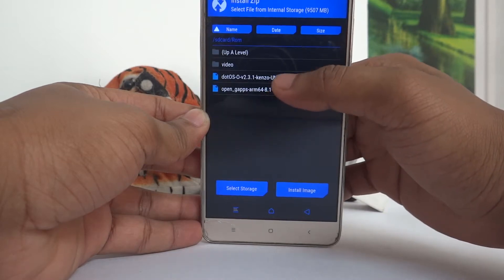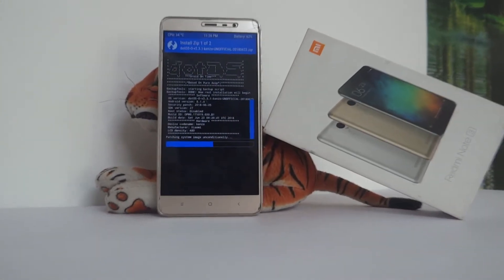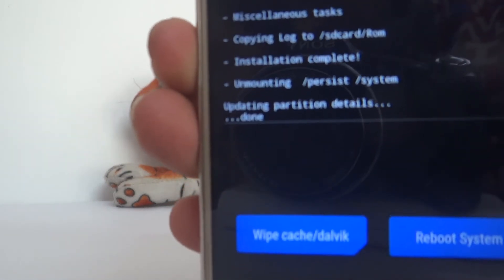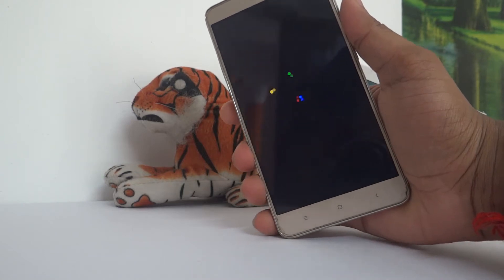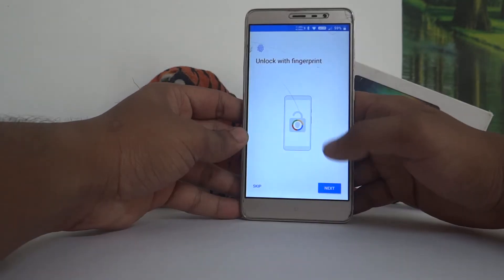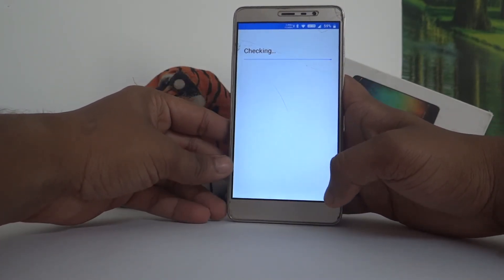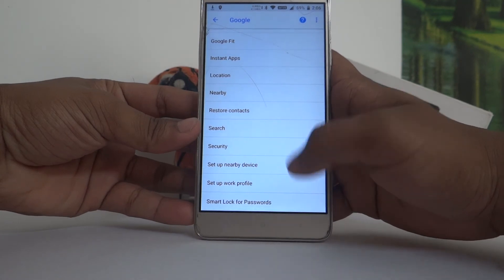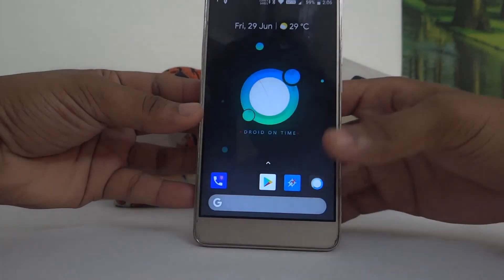DotOS || How To Flash (Kenzo)|| Redmi Note 3|| Android P Style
This video shows how to flash the new DotOs on my Redmi note 3 android Oreo based ROM.android P like toggles are the main attraction to this ROM.